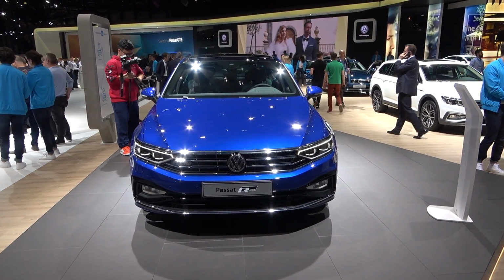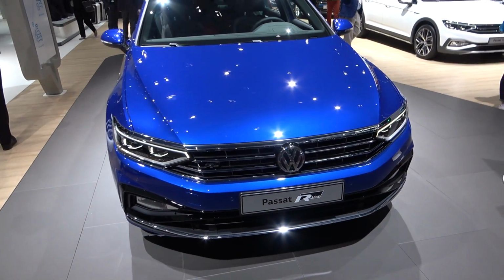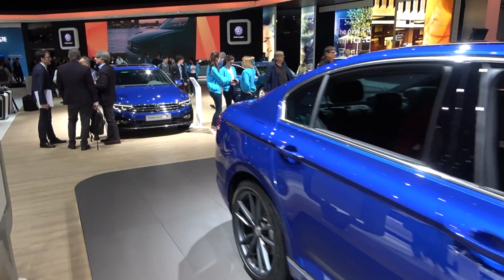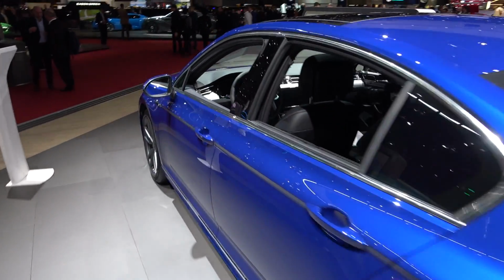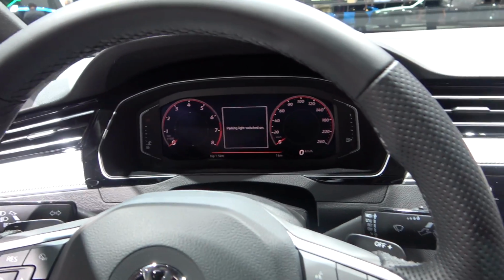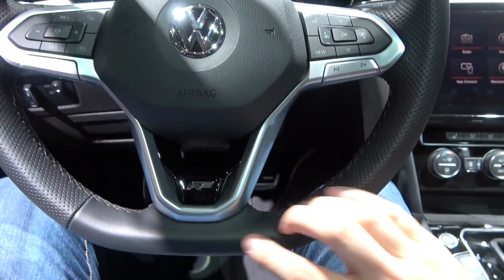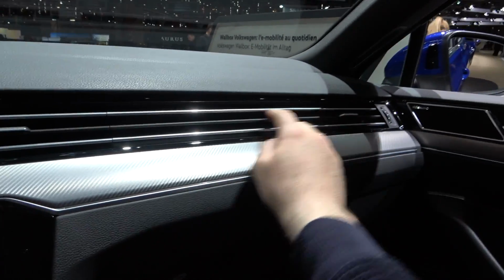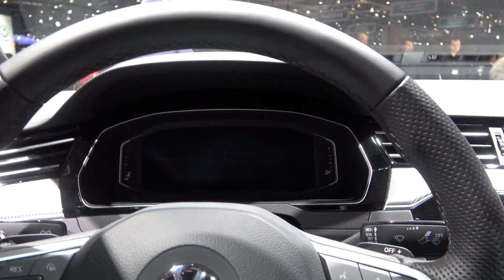New VOLKSWAGEN PASSAT 2019 - first look & review (R Line)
Taking a closer look at the new Volkswagen Passat 2019. This facelifted model gains new looks and technology.
There are various petrol and diesel engines available, but also an improved hybrid GTE.